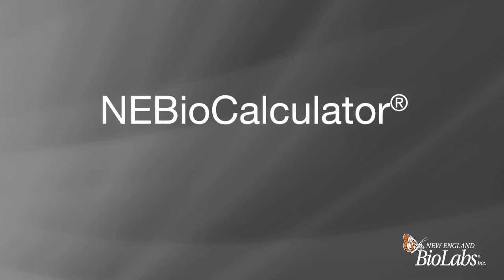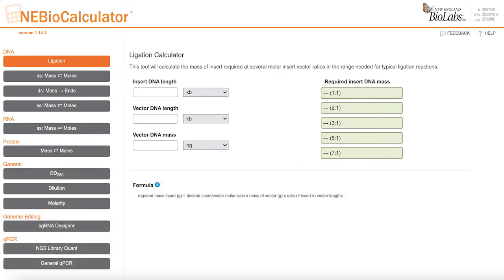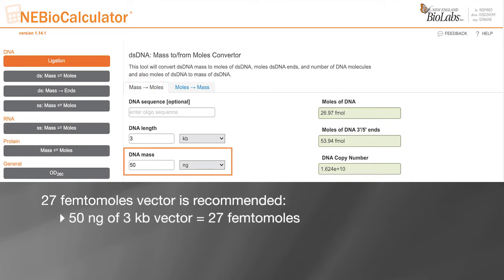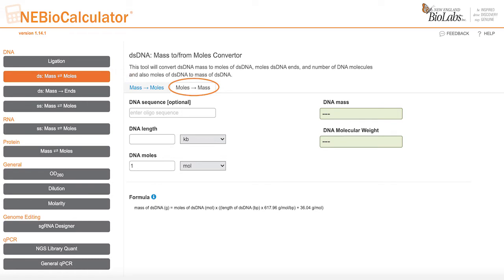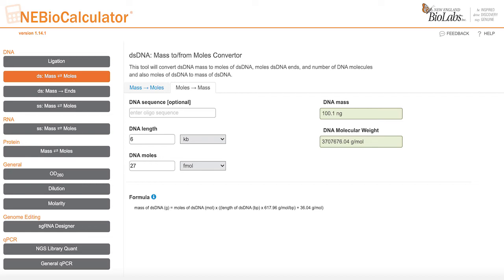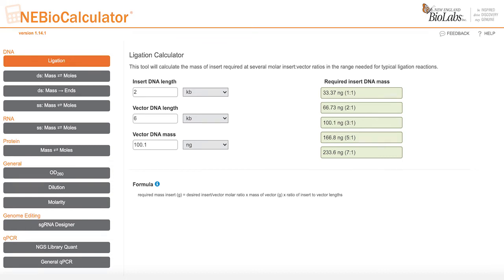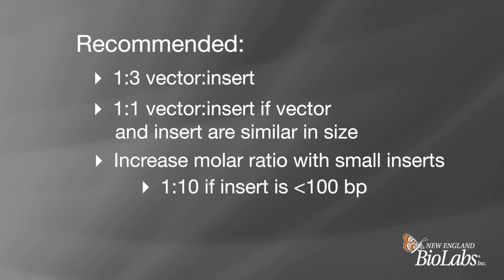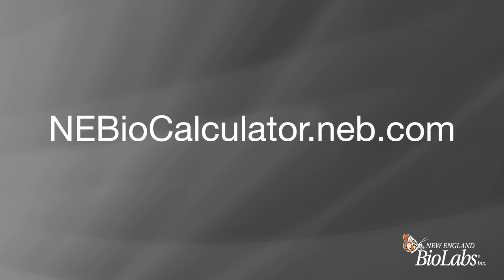NEBioCalculator® - Using the Ligation module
This tutorial describes the use of the NEBioCalculator web tool to optimize the molar ratio between vector and insert DNA for use in a ligation reaction.